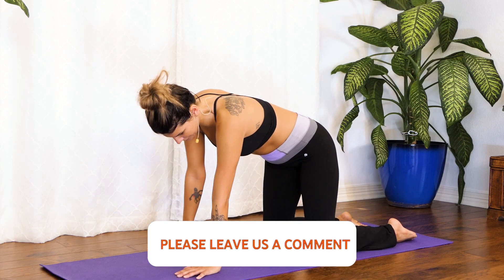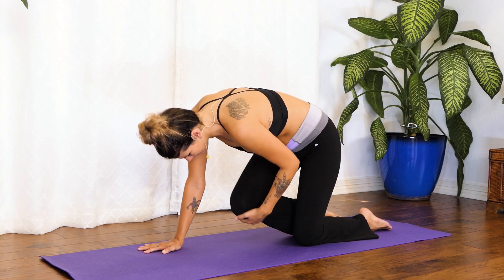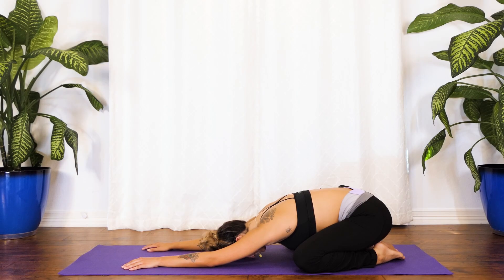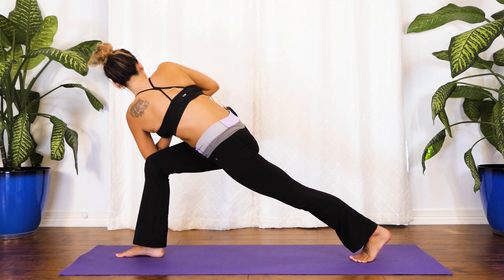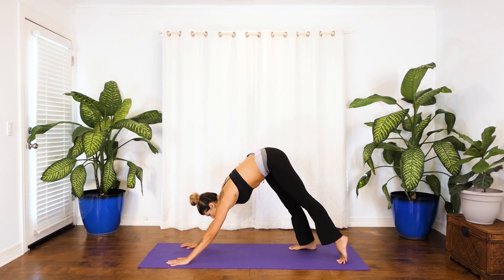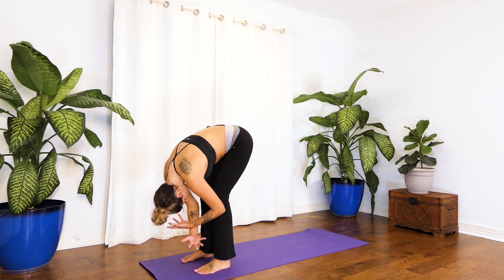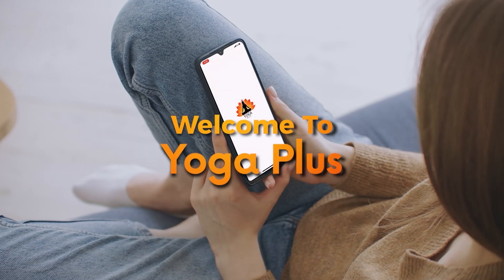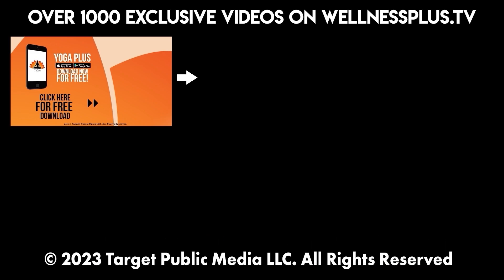Yoga for Weightloss, Full Body Workout Building Strength & Flexibility, Shred Calories w/ Brooke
Yoga for Weightloss, Full Body Workout Building Strength & Flexibility, Shred Calories w/ Brooke FREE 14 Day Trial

Join Brooke in this Yoga workout for Strength & Flexibility Routine at home no gym needed!

10 Minute Lower Belly Blast with Eliz | How to Target Low Abs, No Equipment Workout, At Home Fitness

12 Minute Slim Waist, Flat Tummy Pilates | Low Belly, Six Pack, Back Fat, 360 Abs Core Home Workout

10 Minute Lower Belly Blast with Eliz | How to Target Low Abs, No Equipment Workout, At Home Fitness

30 Day Yoga for Weight Loss: Day 1 🔥 30 Minute Workout, Beginner Friendly! Fat Burning At Home